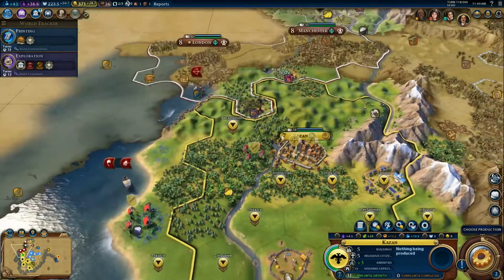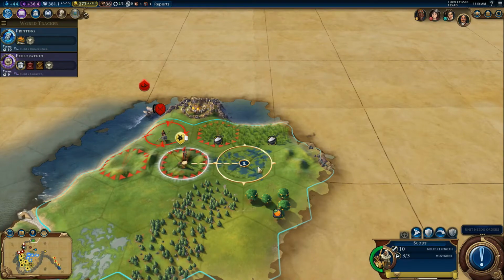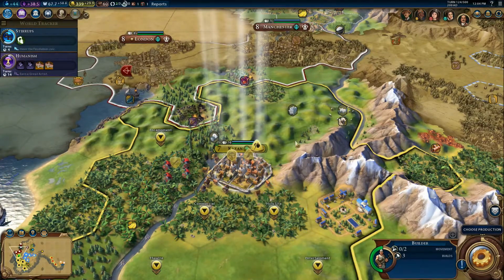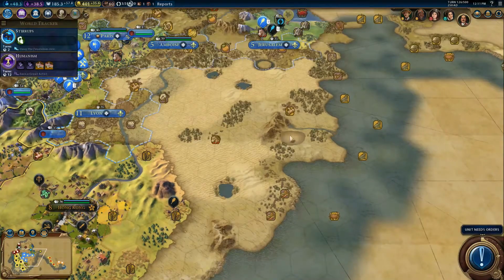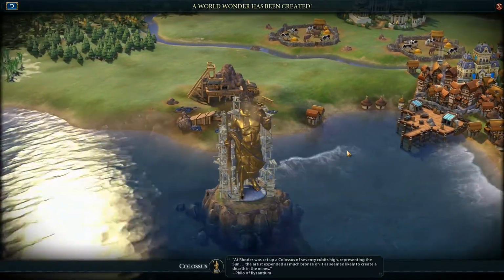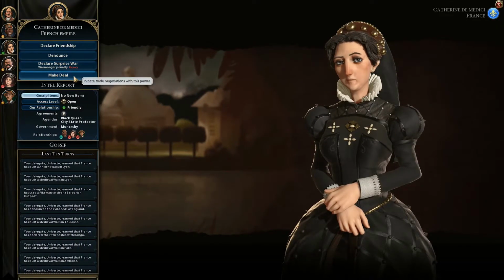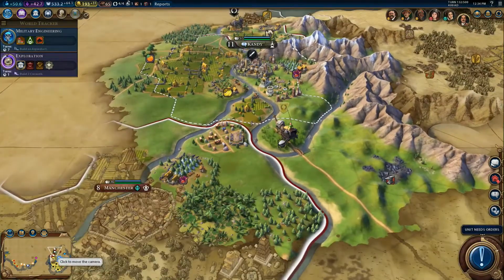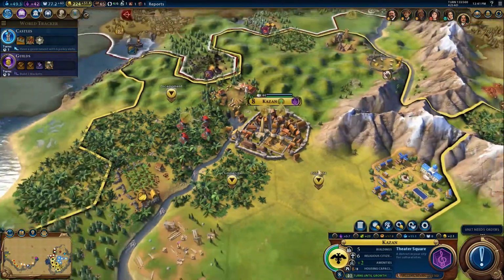Civilization VI Strategy, Episode 1-8: Free Kandy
Welcome to the eighth episode in my first Civilization VI strategy series!

This series will consist of a standard game on Emperor difficulty with 7 AI opponents.  In each video, I will provide tips and discuss strategies regarding city planning, build order priotitization, the efficient management of eureka moments, hidden game mechanics, and more!  These videos are designed to help intermediate players further develop their skills, but I also welcome suggestions for improving my own gameplay as well.